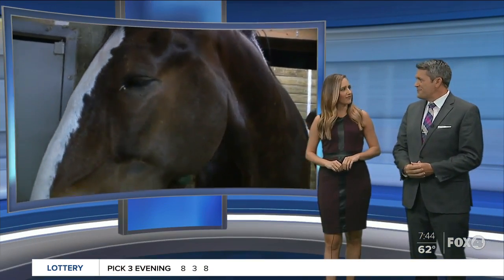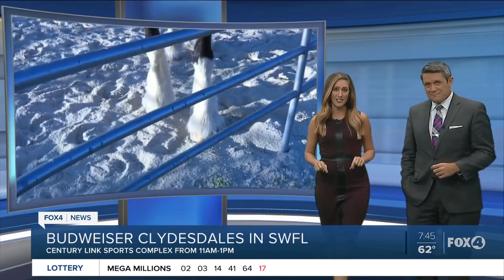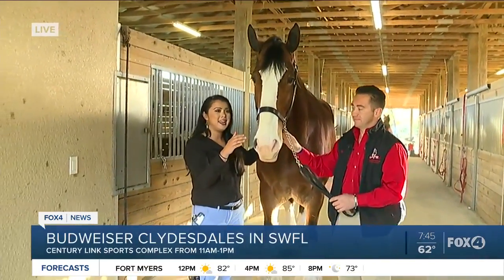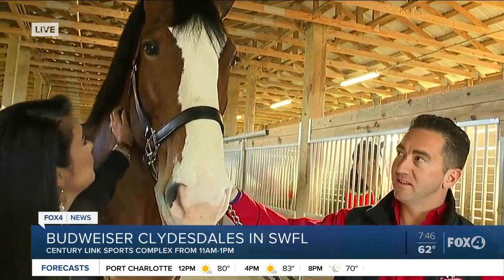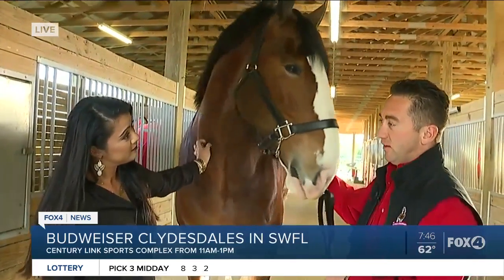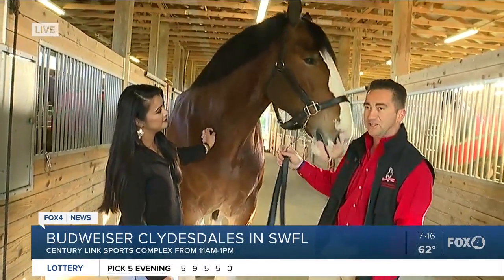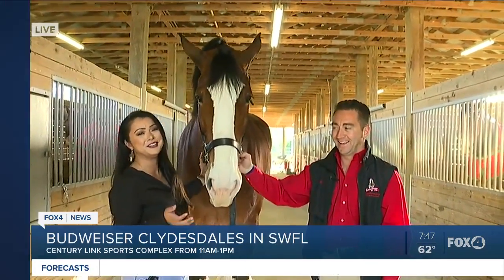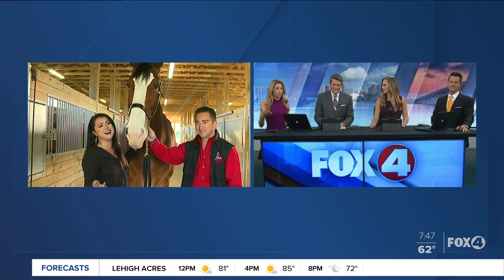Meet Cash, a Budweiser Clydesdales visiting SWFL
The Budweiser Clydesdales prepare for their last tour stop in Fort Myers at Century Link Sports Complex.